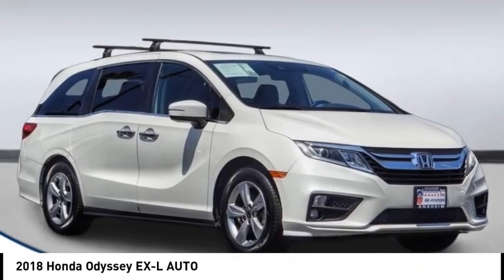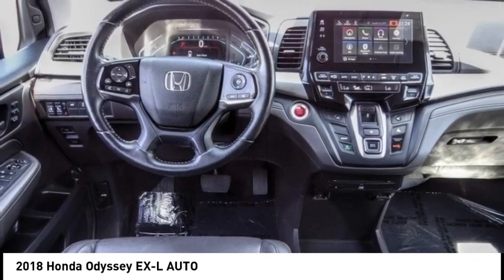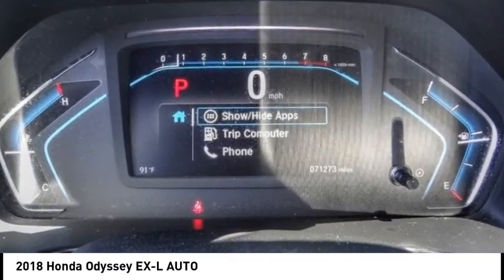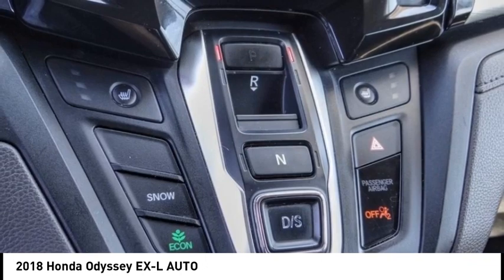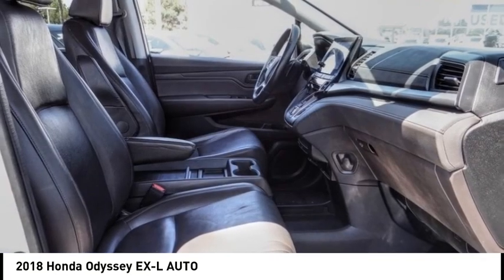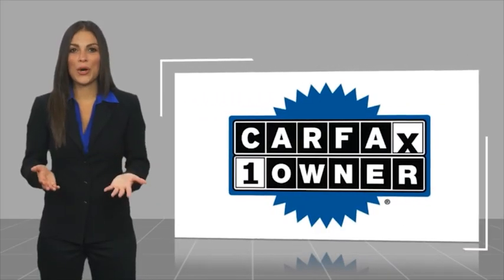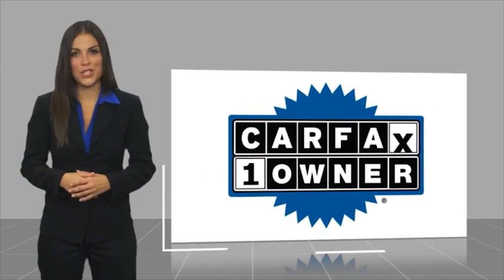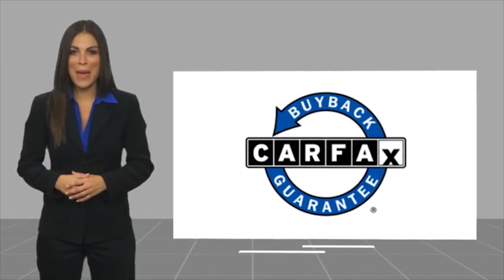2018 Honda Odyssey PA15916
2018 Honda Odyssey EX-L AUTO

1271 S. Auto Center Dr.

2018 Honda Odyssey White Diamond Pearl 9-Speed Automatic 3.5L V6 SOHC i-VTEC 24V ***BLUETOOTH WIRELESS / HANDS FREE***, ***USB PORTS***, ***MOONROOF / SUINROOF***, ***BACK UP CAMERA***, ***POWER DRIVER SEAT***, ***PUSH BUTTON IGNITION***, ***HEATED FRONT SEATS***, ***CLEAN CARFAX***, ***ONE OWNER CARFAX***, LEATHER , Apple Car Play & Android Auto. 19/28 City/Highway MPG CARFAX One-Owner. Financing available on approved credit. Trade-ins accepted. Subject to prior sale. All Pricing and Advertised Prices for any/all vehicles offered for sale does not include dealer installed accessories which can be purchased for an additional cost. No sales to Dealers, Brokers or Exporters. For out of state purchase, customers must be present to purchase. If shipping is required, dealership must facilitate; no exceptions. Prices are plus government fees and taxes, any finance charges, $85 documentary fee, $29 electronic registration fee, any emission testing charge and $1.75 per new tire state tire fee. We make every effort to provide accurate information, but please verify before purchasing. Images, prices, and options shown, including vehicle color, trim, options, pricing and other specifications are subject to availability, incentive offerings, current pricing and credit worthiness. Images are for illustrative purposes only.